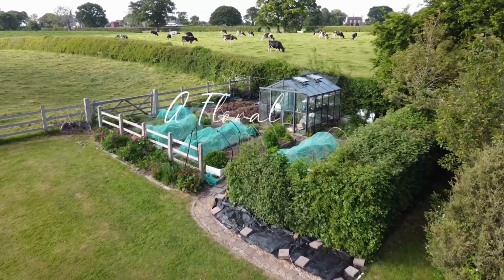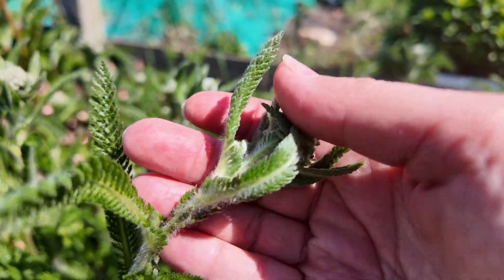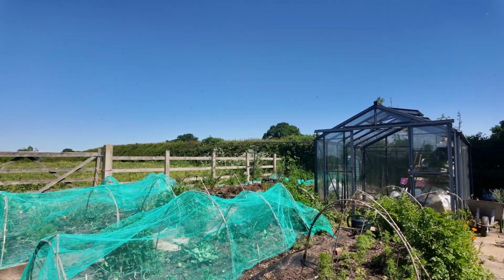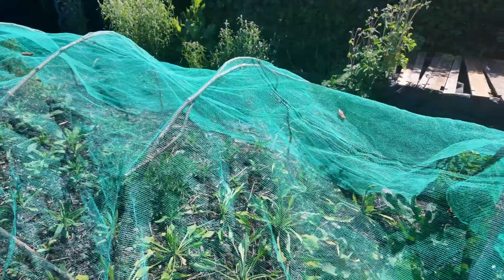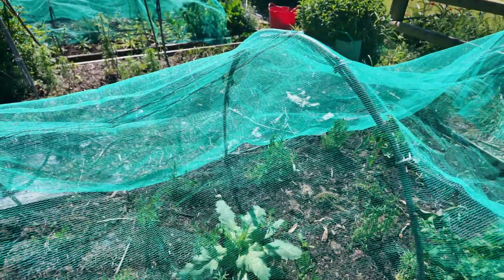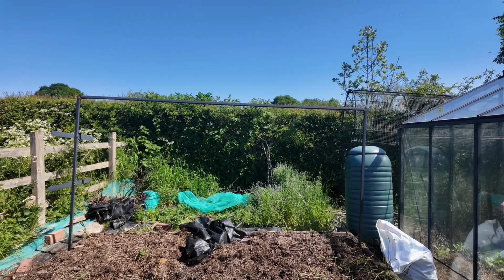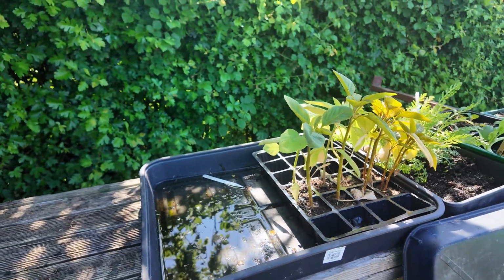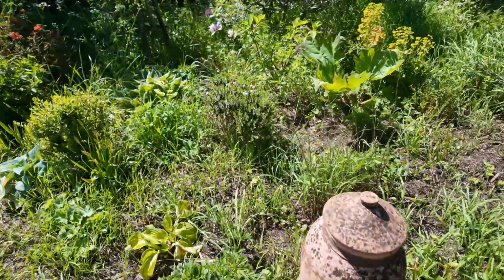May Cutting Patch Tour | Coping with Drought & the Curse of Couch Grass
Come with me for a wander through my May cutting garden here in the UK, where I grow flowers for drying. In this month’s tour, I’ll show you what’s i (and what’s not!), which self-seeders are thriving, and how I’m coping with the dry spring weather. We’ll also talk about the ever-annoying couch grass!

If you’re trying to garden more sustainably, or you just love seeing what a real-life flower patch looks like in late spring, I hope you’ll find some useful ideas and a bit of encouragement.

🌿 Filmed in my sustainable cutting garden – where every bloom is grown to be dried and used naturally.
🌸 No chemicals, no perfection, just honest gardening with a cuppa close by.

👇 Timestamps
0:00 Welcome
1:20 What’s growing in May
4:41 Coping with dry weather
12:58 The dahlias
16:36 Couch grass chat – how I tackle it